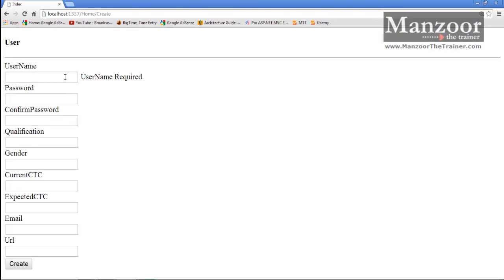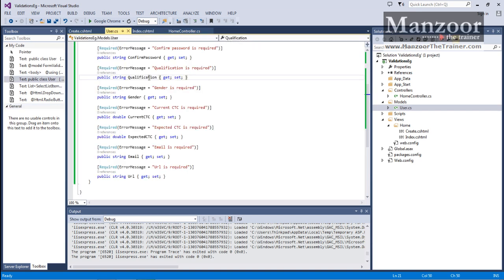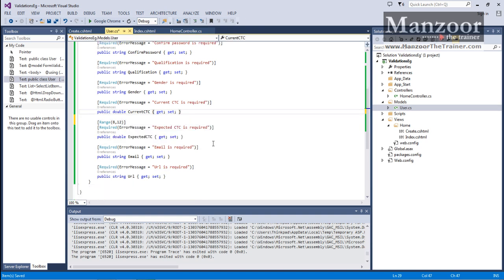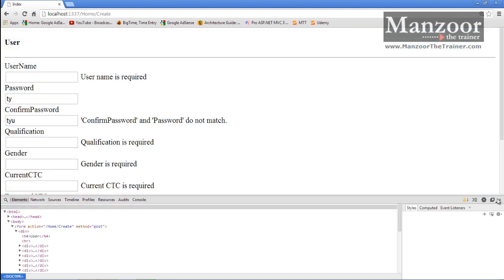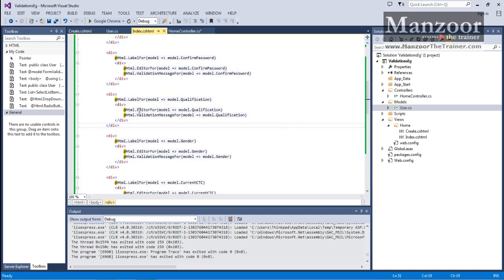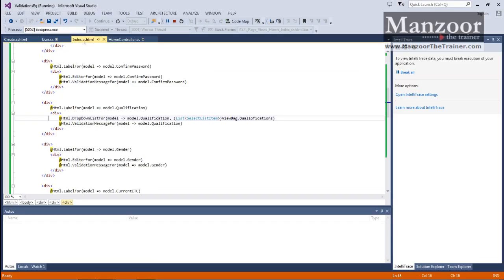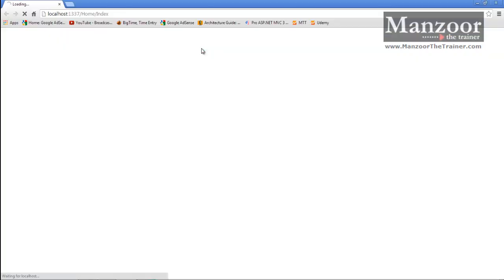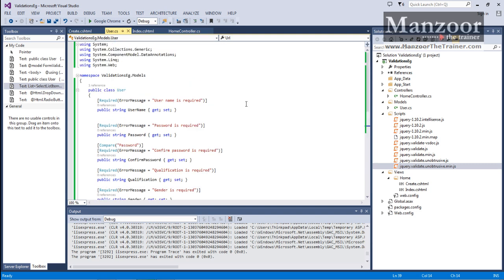Form Validations - II (ASP.Net MVC Part-24 of 30)